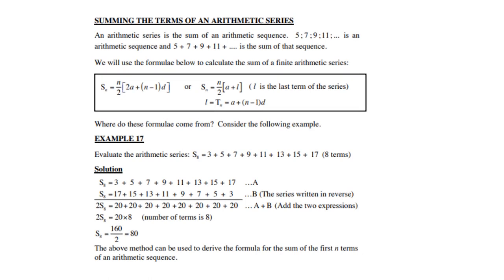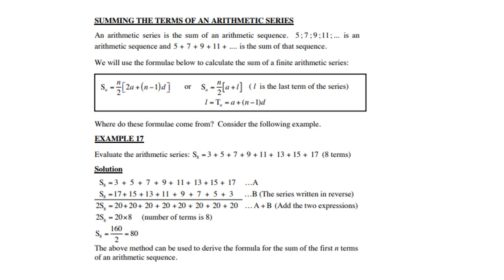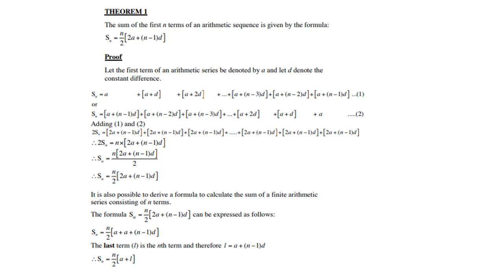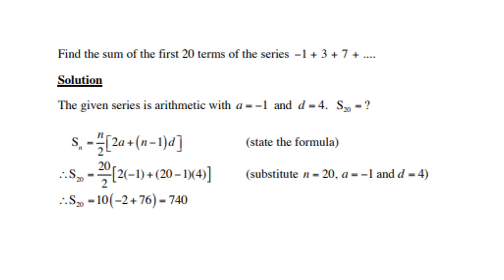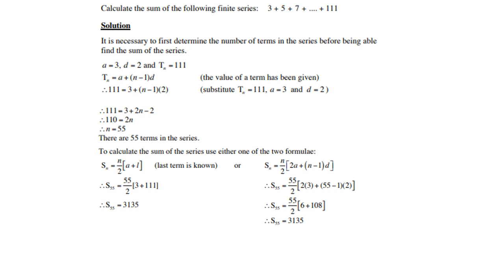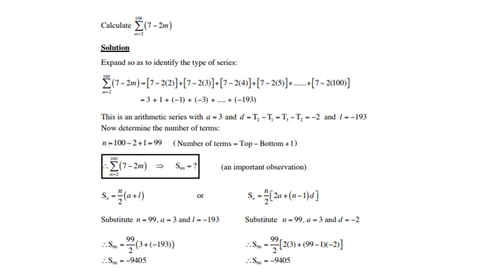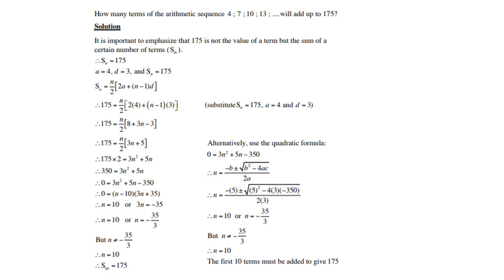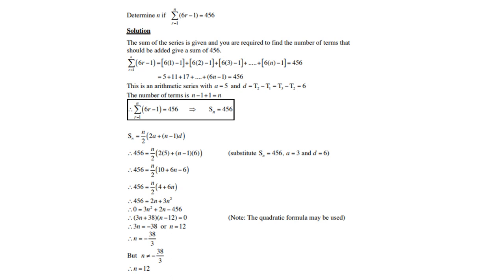Summing of an Arithmetic Series